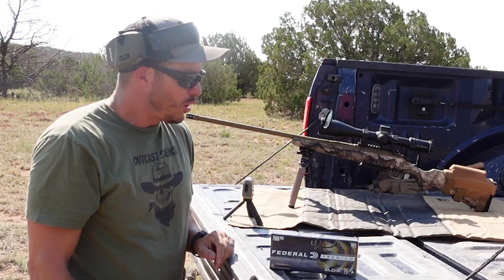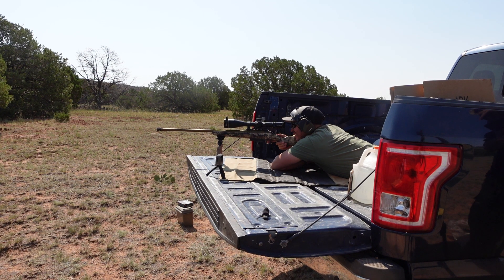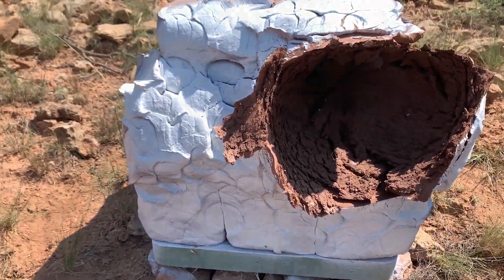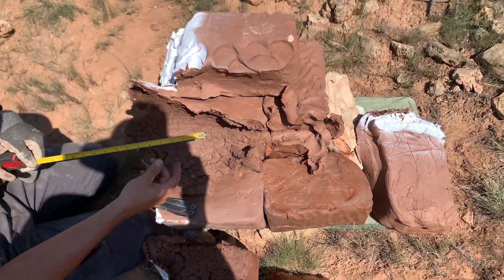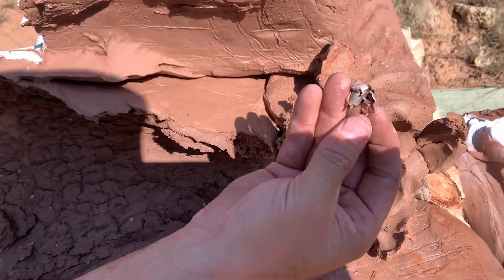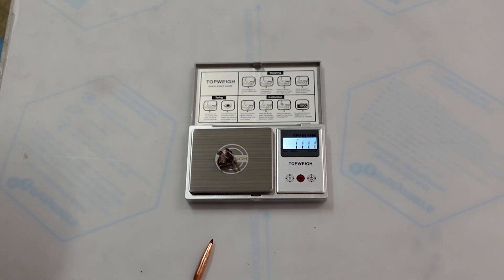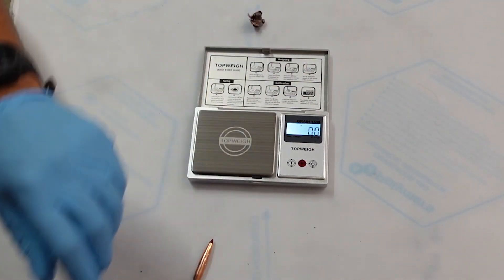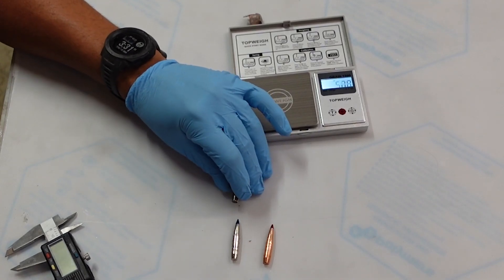Testing 7mm PRC in Federal ELD-X past 1,000 yards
We attempt to catch the Federal 7mm PRC ELD-X in clay at 1,033 yards in an effort to compare its expansion and velocity.  How does it compare to the Federal Terminal Asscent projectile we tested last month.